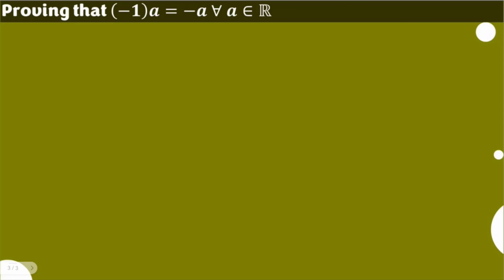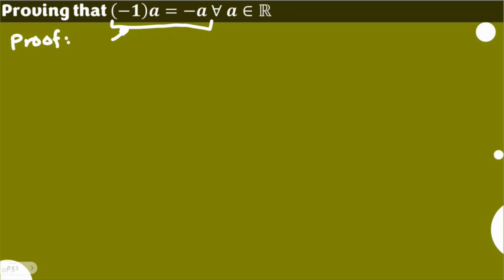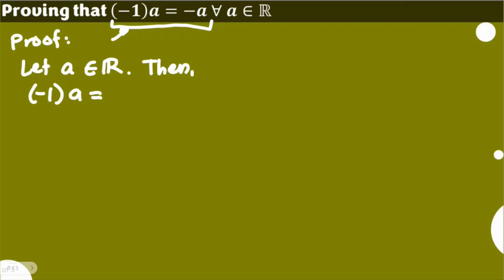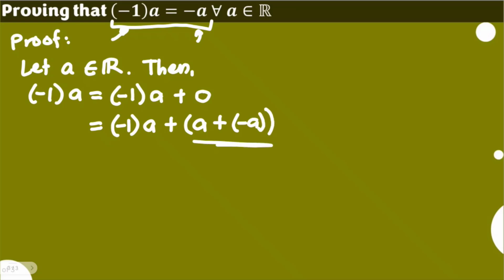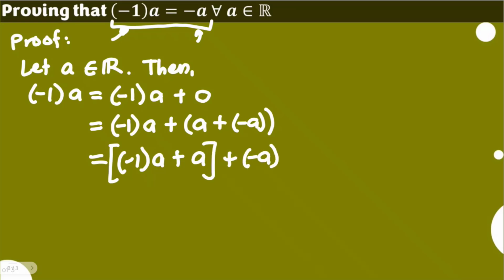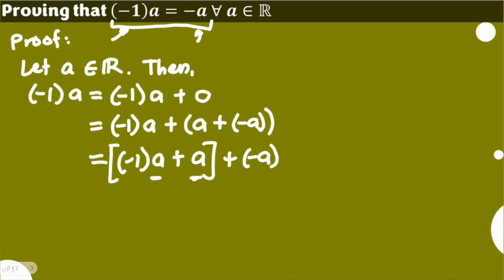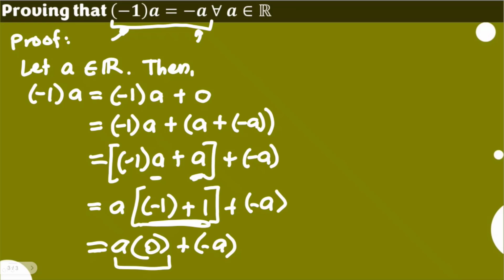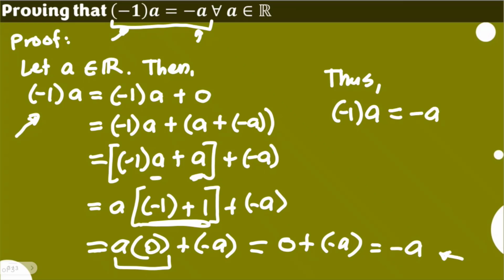Prove that (−𝟏)𝒂 = −𝒂 ∀ 𝒂 ∈ ℝ || Review on Real Numbers || Real Analysis